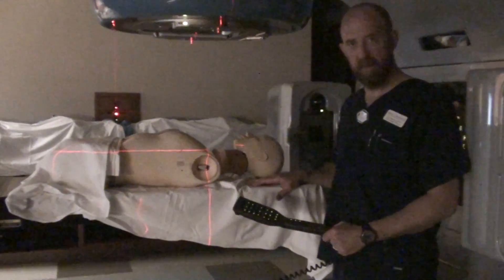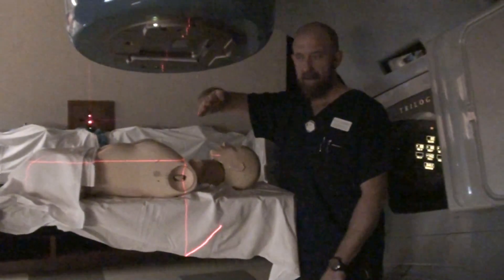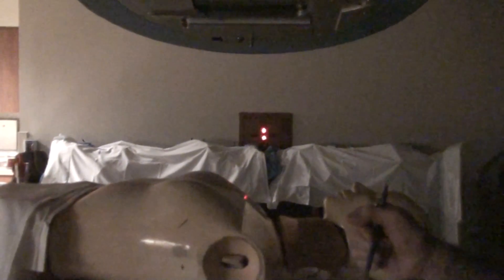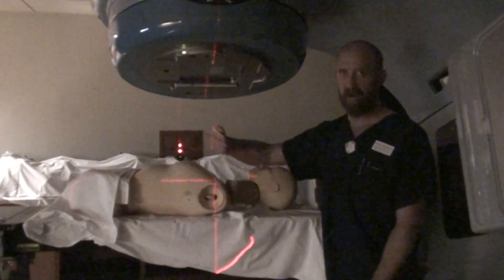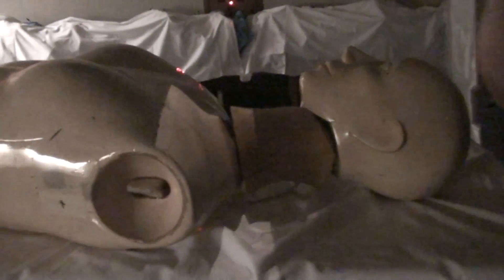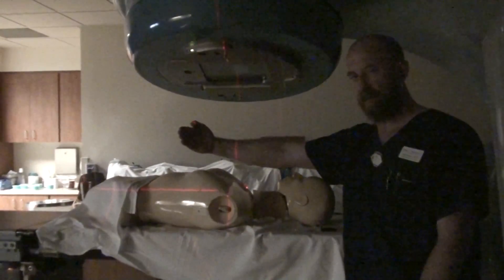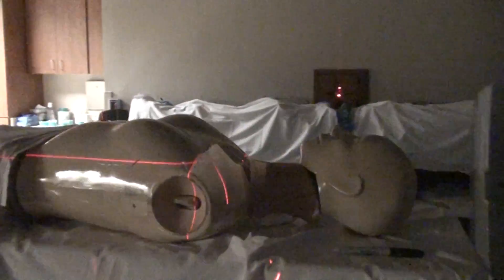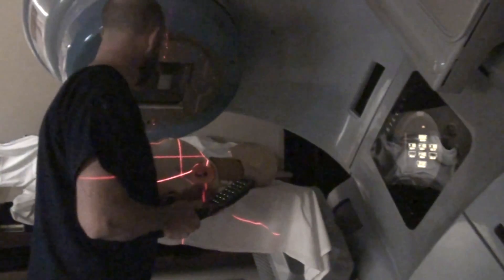Treatment Lecture 10 Breast 3-FIELD PART 1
BREAST 3-FIELD PART 1 VIDEO LAB LECTURE